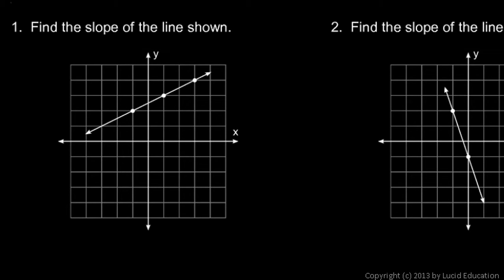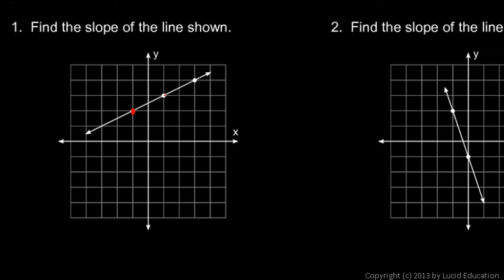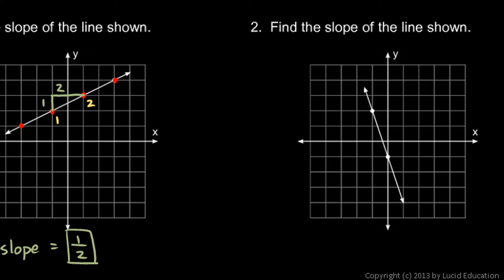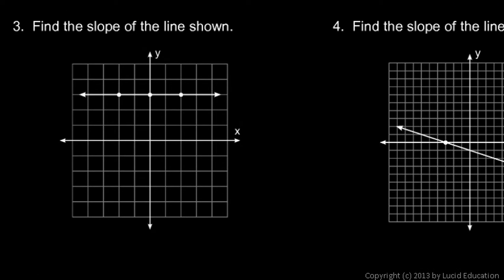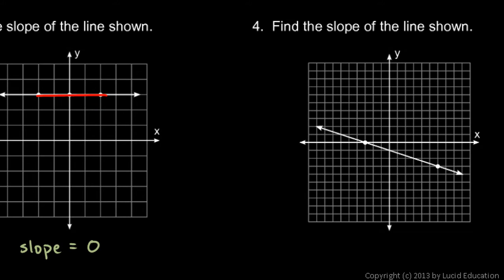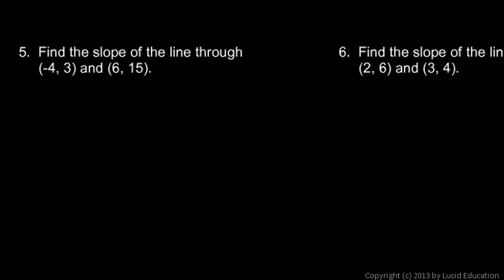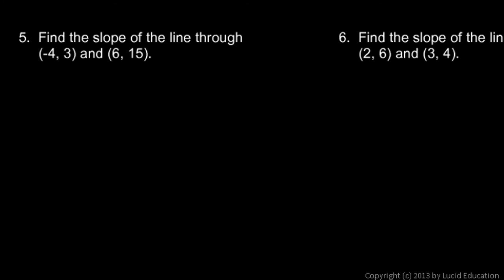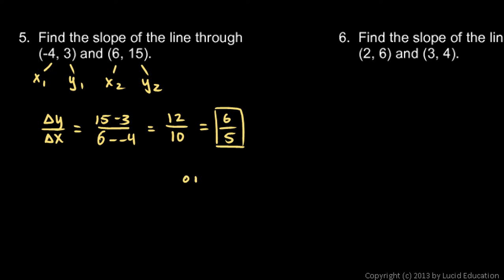Algebra 1 8.04g - Practice Problems 1 - 6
Six introductory practice problems dealing with the slope of a line in the x-y plane.  All six examples are worked and explained.